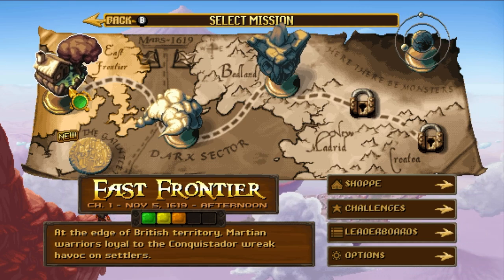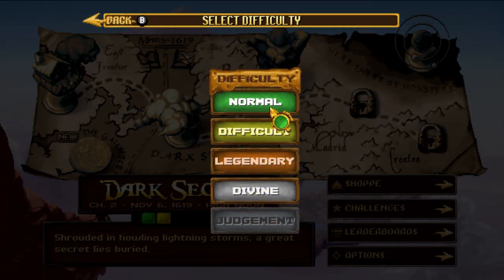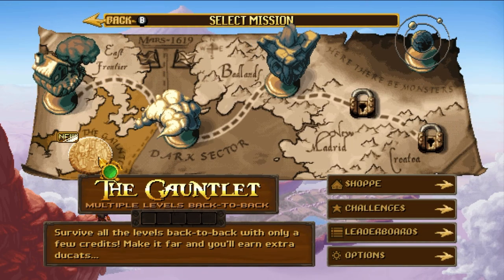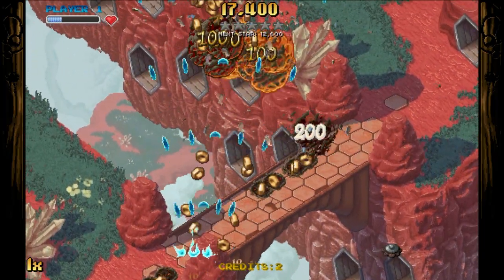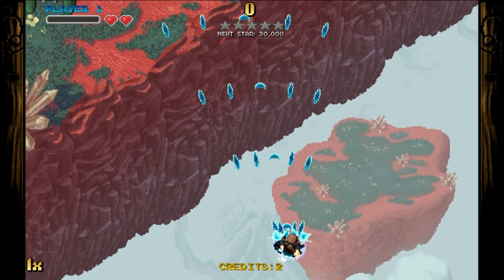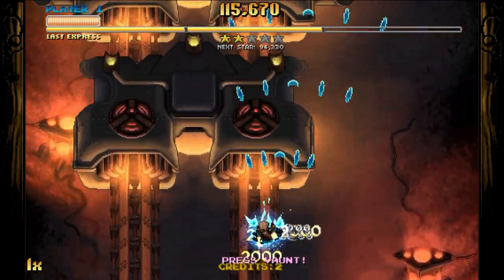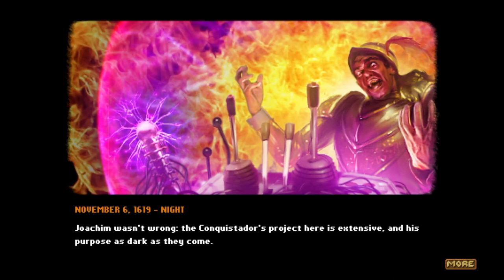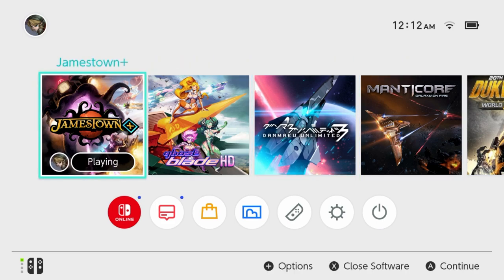Wes vs. Backlog - Jamestown +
I've always been fascinated with shoot 'em ups (or shmups), the top-down or horizontal games of quick reflexes, skill, and point-stacking, but I've ALWAYS been dreadful at them.

After doing a bit of research, there's a list of shmups that are highly recommended for beginners who "plan to get serious" in the genre, and Jamestown+ is ALWAYS a top-biller on those lists.

In this episode, we start our shmup journey with style in the Switch version of Jamestown+!

Want more painting tips? It features over 400 pages of tips, tricks, projects, and overall advice to take you digital painting to the next level!

Buy "Draw and Paint Better with Krita" -

SOCIALS